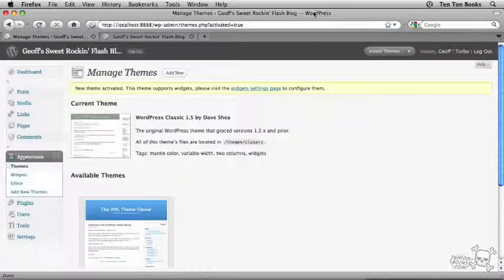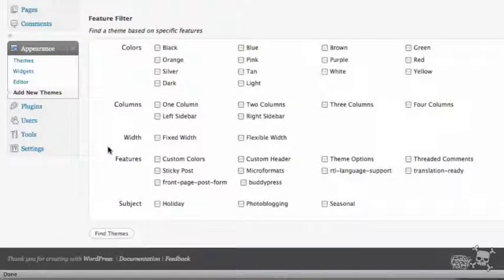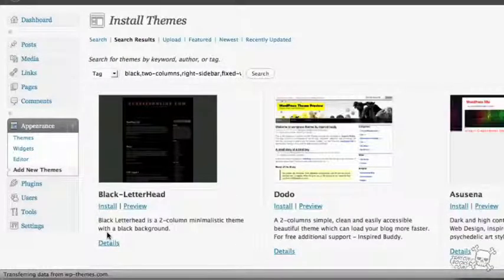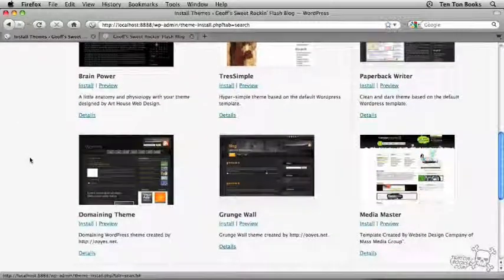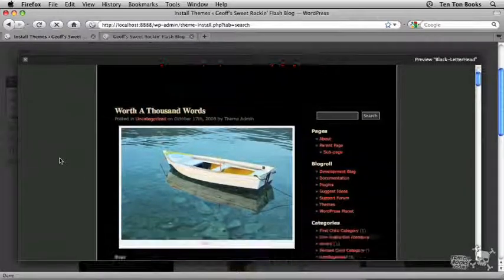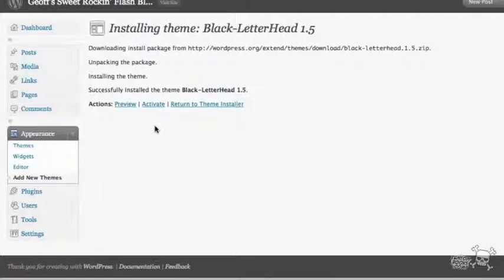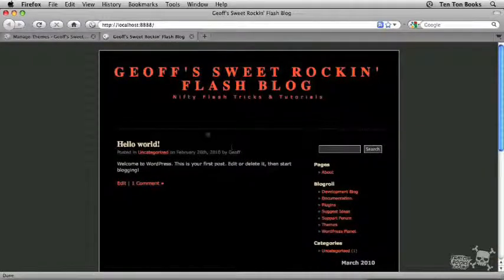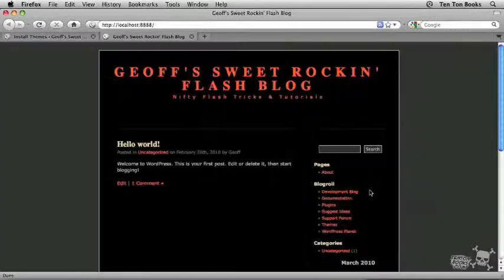MAKING YOUR BLOG YOUR OWN 4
part 4 MAKING YOUR BLOG YOUR OWN